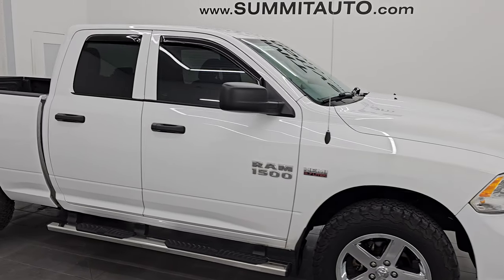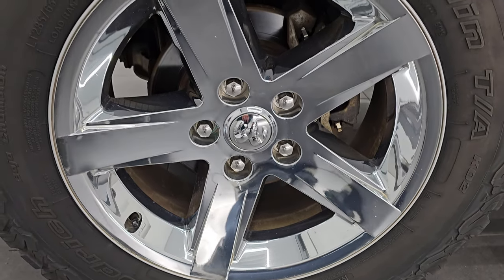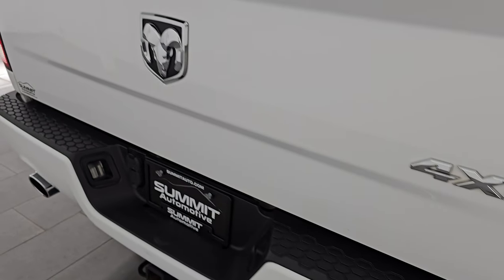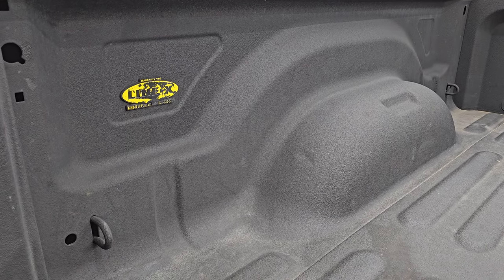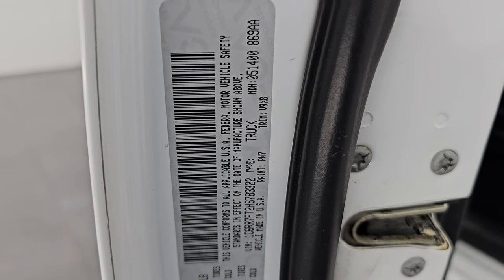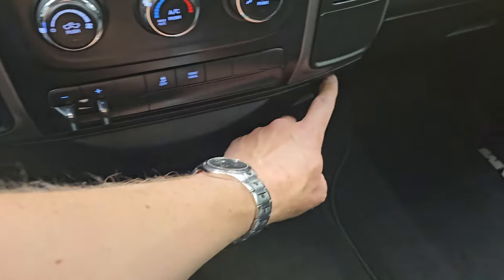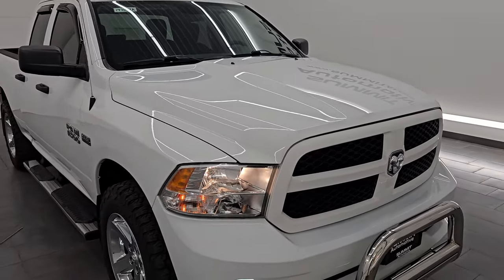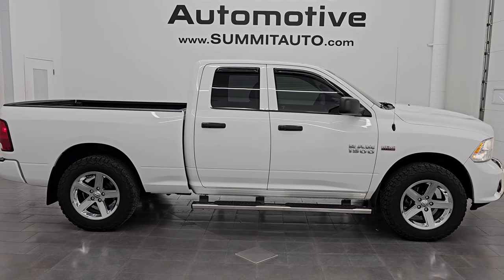2017 RAM 1500 EXPRESS QUAD SHORT BRIGHT WHITE HEMI 4K WALKAROUND 14369ZA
This 2017 RAM 1500 EXPRESS QUAD SHORT HEMI IN BRIGHT WHITE CLEARCOAT FOR SALE IN FOND DU LAC OSHKOSH WISCONSIN 54935 is the vehicle we did walk around review of today.

Thank you for checking out this video of this 2017 RAM 1500 EXPRESS QUAD SHORT HEMI IN BRIGHT WHITE CLEARCOAT FOR SALE IN FOND DU LAC OSHKOSH WISCONSIN 54935

STOCK:14369ZA
PRICE: $19,991
MILES: 107,277
MAKE: RAM
MODEL: 1500
VIN: 1C6RR7FT2HS783322
LOCATION: FOND DU LAC OSHKOSH WISCONSIN, 54937 TRUCKS ON 41

CLEAN TITLE HISTORY!* 5.7 Liter OHV V8 Hemi with Multiple Displacement System MDS Engine, 395 Horsepower* Full Four Door Quad Cab Crew Cab* Short Box 6 Foot 4 Inch 6' 4" Shortbox* Express Package* 8 Speed Automatic Transmission* 4x4 Push Button Four Wheel Drive 4WD* Dual Rear Exhaust* Gray Cloth Seats* 40/20/40 Split Front Bench Seating* Full Towing Package with Receiver Trailer Hitch, Wiring and Transmission Cooler Tow Package* Factory Brake Controller* Heated Power Mirrors* Electronic Stability Control Traction Control ESC* BF Goodrich All Terrain T/A LT285/65 R20 Tires* 20 Inch Rims Premium Wheels* Factory Alloy Premium Rims with Chrome Covers* Four Wheel Disc Brakes* Westin Chromed Stepbars* Spray-in Bedliner* Bedrail Covers* Locking Tailgate* Chrome Tipped Exhaust* Grill Guard* Vent Shades* 5.0 Touchscreen Uconnect Radio* AM / FM Radio Tuner* Sirius/XM Satellite Radio Capabilities Sirius / XM* U Connect Hands Free Bluetooth Hands-Free Phone System Blue Tooth* Auxiliary MP3 Jack Portable Audio Connection* USB Jack Portable Audio Connection* Keyless Entry System* Adjustable Height Seatbelts* Driver and Passenger Front Air Bags* L.A.T.C.H. Child Safety System* Side Curtain Air Bags SRS Safety Restraint System* Compass, Outside Temperature Display and Mileage Display* Factory Floormats* Storage Compartment Under Rear Seats* Air Conditioning AC* Cruise Control* Power Locks* Power Windows* Tilt Steering Wheel* Automatic Headlights Autolamp* Bright White ClearcoatCLEAN AUTOCHECK! Very very clean inside and out! This is one of the sharpest 2017 Ram 1500 quadcab shortbox 1/2 ton trucks on our lot! Make your move before this super clean 4wd is gone!*